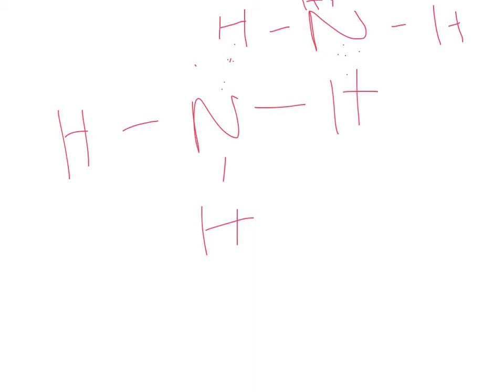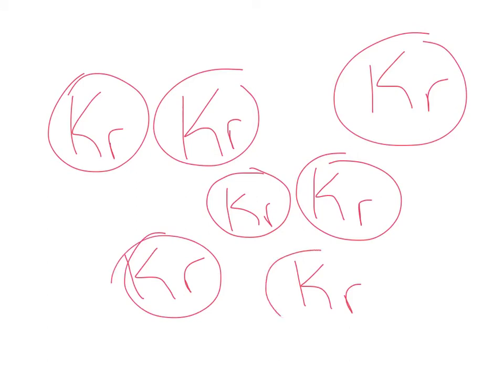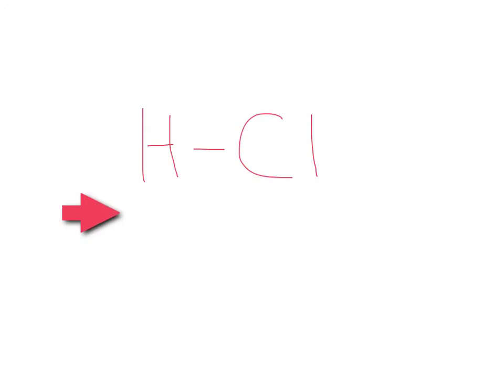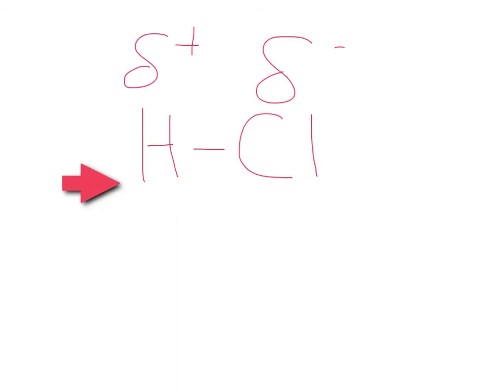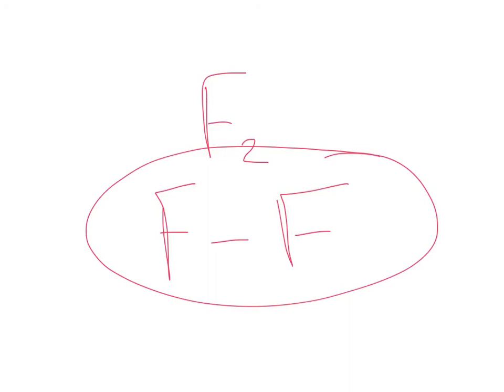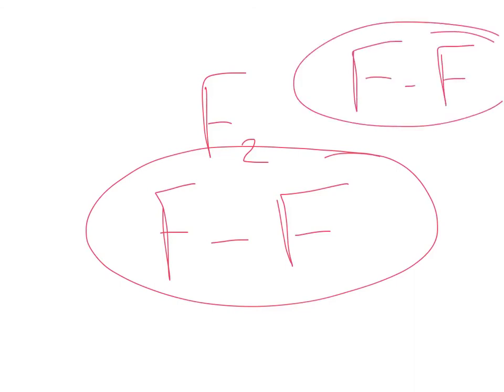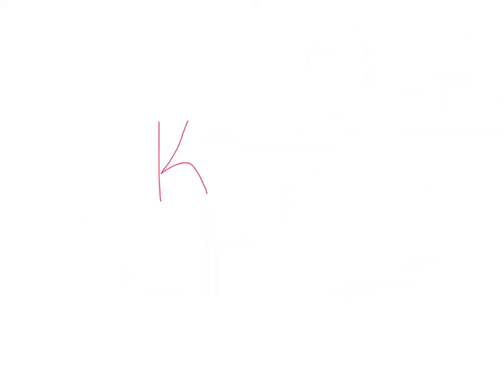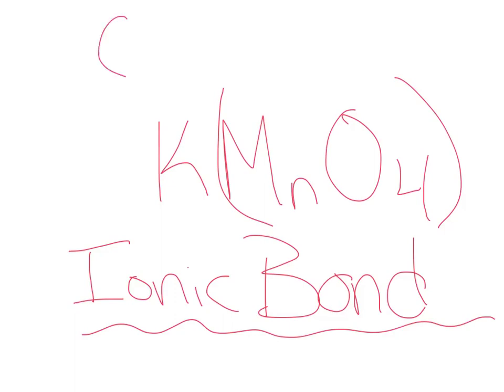IMFs in solids